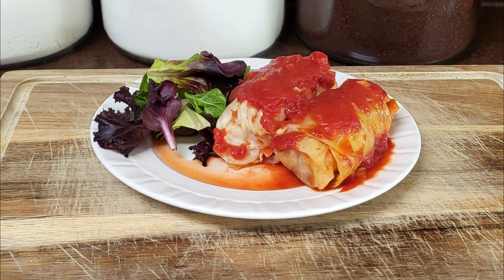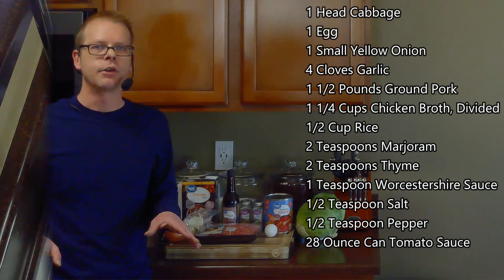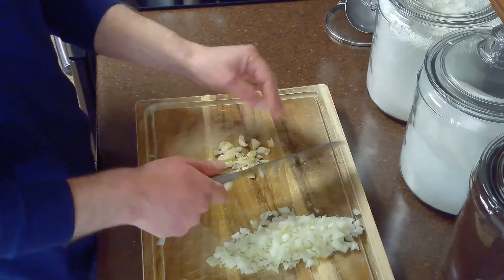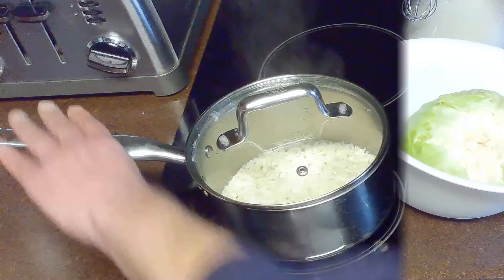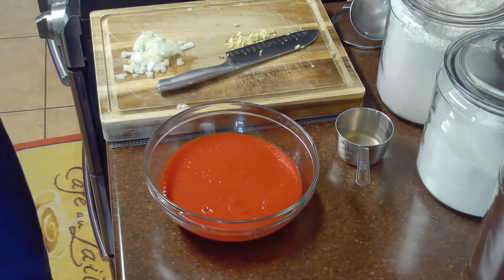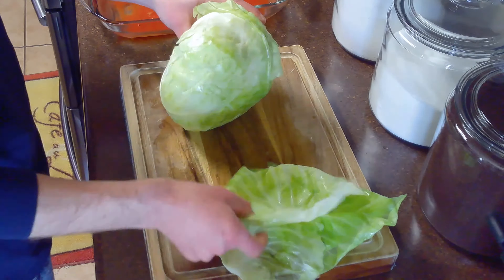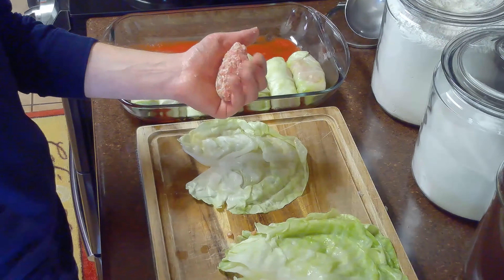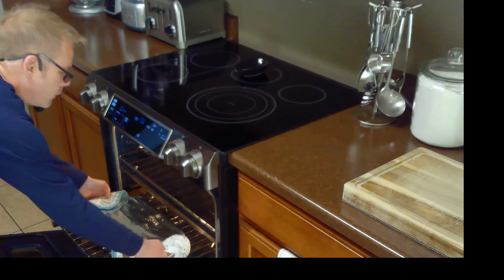How to Make Stuffed Cabbage Rolls (Gołąbki)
Gołąbki (pronounced go-woamb-ki) is a Polish dish consisting of stuffed cabbage rolls braised in a tomato sauce. Though simple, it has a depth of flavor.

Table of Contents:

00:00 Introduction
00:09 Ingredients
00:29 Boiling Water and Broth
00:31 Mixing and Kneading Dough
00:40 Preparing Vegetables
00:57 Blanching Cabbage and Cooking Rice
01:25 Preheating Oven
01:28 Making Filling
02:01 Preparing Casserole Dish
02:07 Preparing Cabbage Leaves
02:34 Stuffing Cabbage Leaves
03:00 Baking Gołąbki
03:17 Closing

Ingredients:

1 Head Cabbage
1 Egg
1 Small Yellow Onion
4 Cloves Garlic
1 1/2 Pounds Ground Pork
1 1/4 Cups Chicken Broth, Divided
1/2 Cup Rice
2 Teaspoons Marjoram
2 Teaspoons Thyme
1 Teaspoon Worcestershire Sauce
1/2 Teaspoon Salt
1/2 Teaspoon Pepper
28 Ounce Can Tomato Sauce